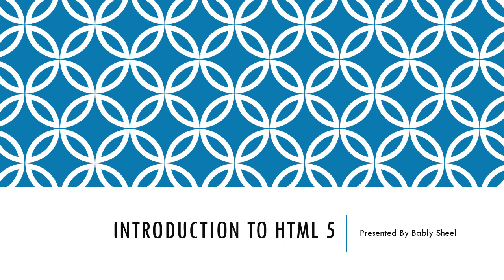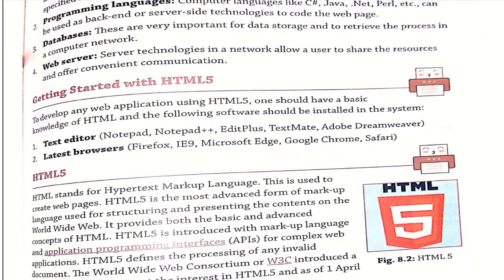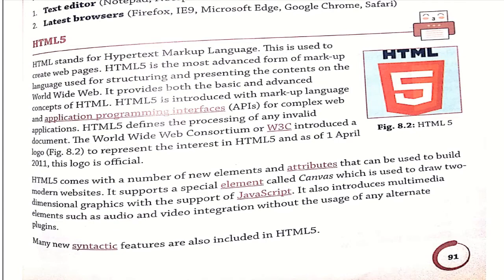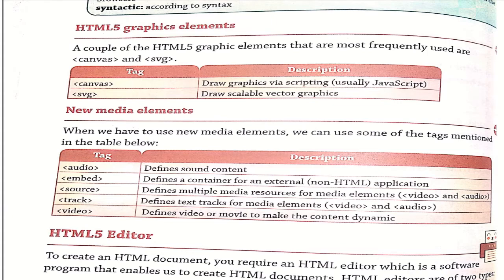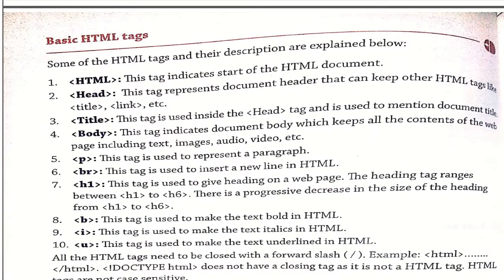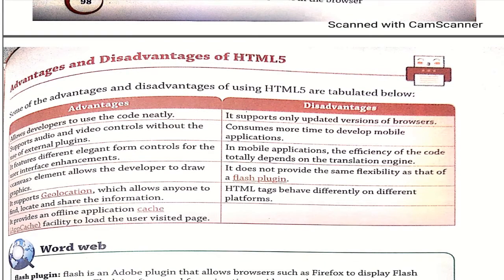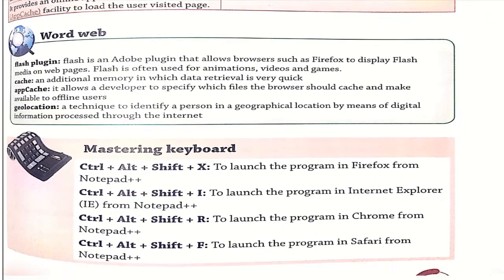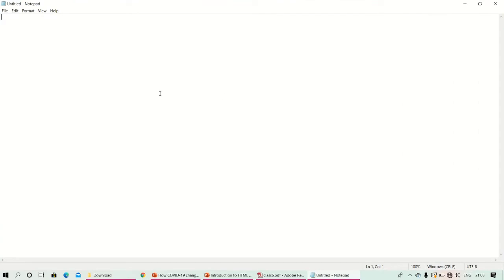Introduction to HTML 5 | class 6